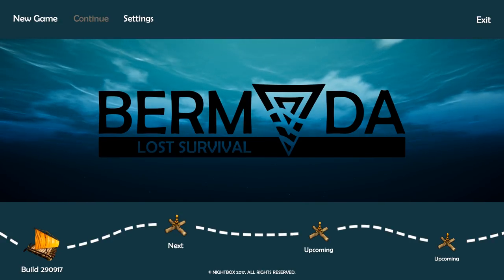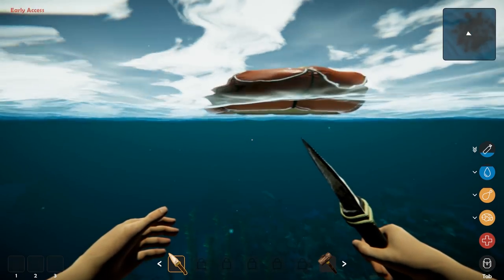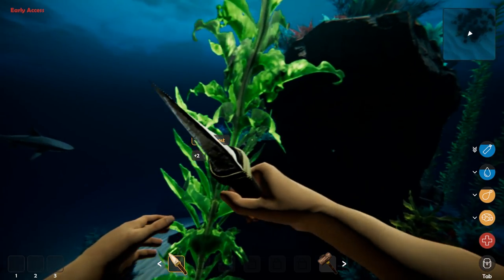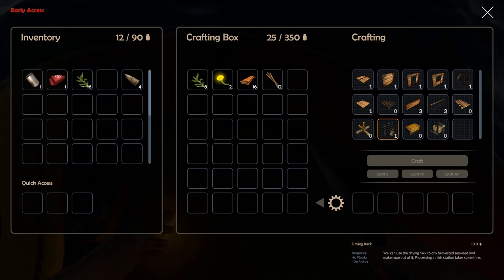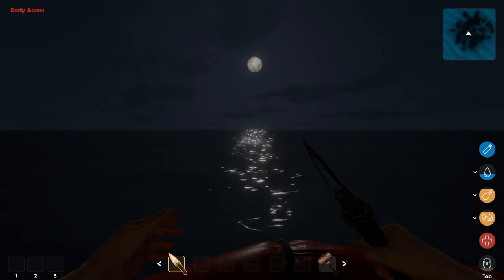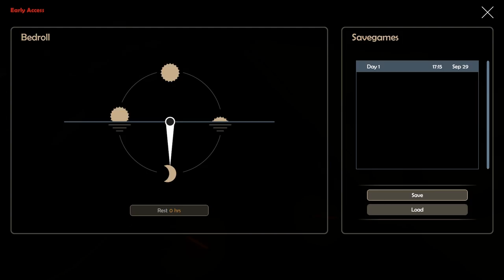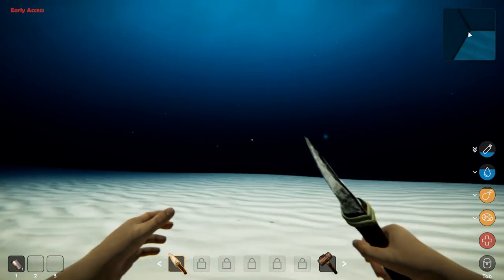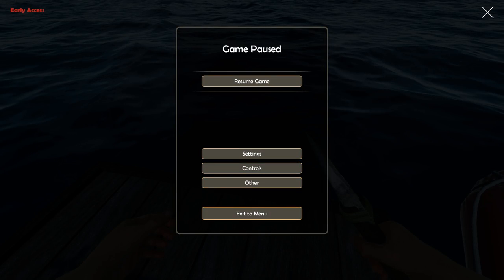SURVIVING ON A RAFT AT SEA! | Bermuda - Lost Survival Game | Bermuda - Lost Survival Gameplay Part 1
Welcome to Bermuda - Lost Survival Gameplay! Bermuda - Lost Survival is a lot like Raft, which has the player stuck in the middle of an ocean! Just like in Raft Gameplay, in Bermuda you have to jump in the water, scavenge for loot and craft things to stay alive! I hope you guys enjoy this gameplay of Bermuda - Lost Survival!